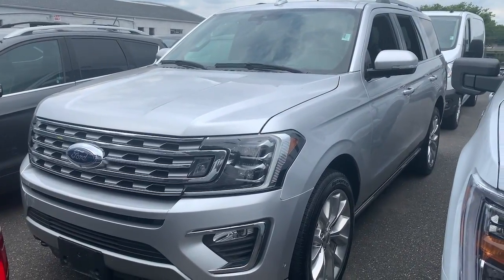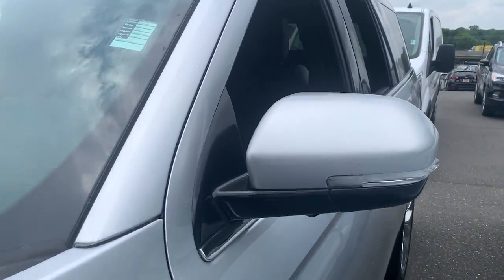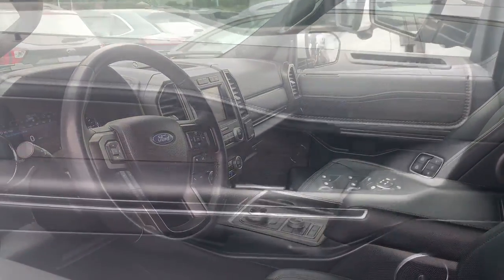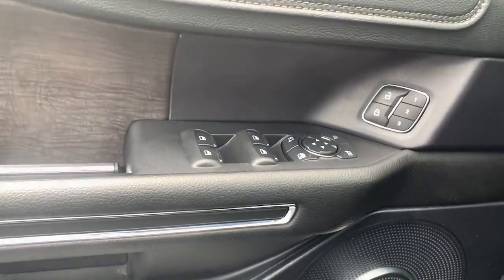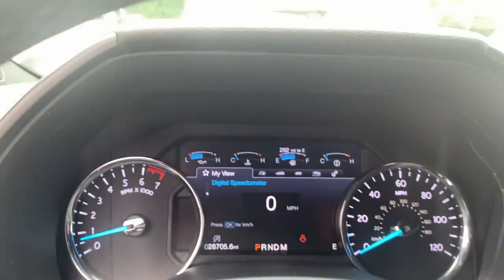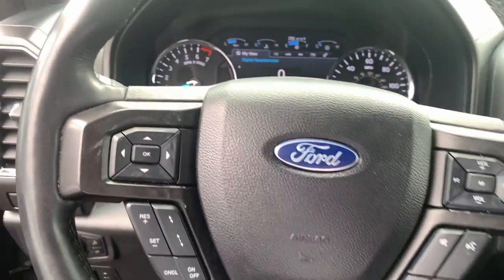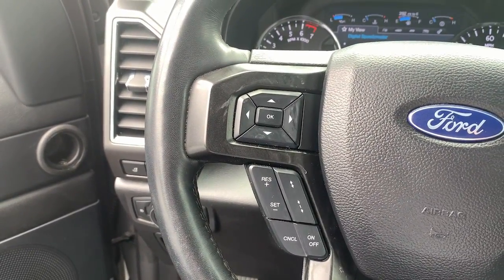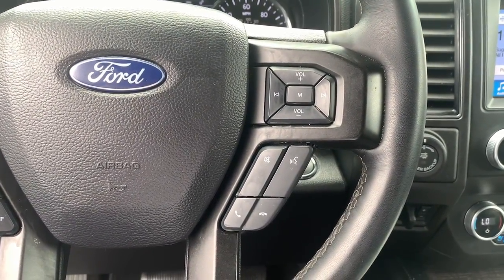2019 Ford Expedition Rye, Greenwich, Stamford, White Plains, New Rochelle, NY 722UF847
Ingot Silver Used 2019 Ford Expedition available in Rye, New York at Rye Ford Subaru. Servicing the Rye, Greenwich, Stamford, White Plains & New Rochelle, NY area.

Recent Arrival! Certified. CARFAX One-Owner. Clean CARFAX. Ingot Silver 2019 Ford Expedition Limited 302A DRIVERS ASSIST TOW PACKAGE EcoBoost 3.5L V6 GTDi DOHC 24V Twin Turbocharged 10-Speed Automatic 4WD 4WD, 12 Speakers, 22 Polished Aluminum Wheels, 360-Degree Camera w/Split View, 4-Wheel Disc Brakes, ABS brakes, Adaptive Cruise Control, AppLink/Apple CarPlay and Android Auto, Auto-dimming Rear-View mirror, Automatic High Beam Headlamps, Automatic temperature control, Delay-off headlights, Driver Assistance Package, Dual front impact airbags, Dual front side impact airbags, Electronic Limited Slip w/3.73 Axle Ratio, Electronic Stability Control, Emergency communication system: SYNC 3 911 Assist, Enhanced Active Park Assist System, Equipment Group 302A, Exterior Parking Camera Rear, Four wheel independent suspension, Front anti-roll bar, Front dual zone A/C, Fully automatic headlights, Heated & Cooled Leather Front Bucket Seats, Heated front seats, Heated rear seats, Heated steering wheel, Heavy-Duty Engine Radiator, Heavy-Duty Trailer Tow Package, Integrated Trailer Brake Controller, Lane-Keeping System, LED Headlamps & Fog Lamps, Low tire pressure warning, Memory seat, Occupant sensing airbag, Overhead airbag, Panoramic Vista Roof, Pedal memory, Power driver seat, Power Liftgate, Power passenger seat, Pre-Collision Assist, Pro Trailer Backup Assist, Radio: B&O Sound System by Bang & Olufsen, Rain-Sensing Front Wipers, Rear anti-roll bar, Reclining 3rd row seat, SiriusXM Satellite Radio, Steering wheel mounted audio controls, SYNC 3 Communications & Entertainment System, Traction control, Ventilated front seats, Voice-Activated Touch-Screen Navigation System.brbrFamily Owned and Operated since 1957! Rye Ford is located in Rye, NY, and proudly serves White Plains, New Rochelle,Greenwich CT and all of New York and Connecticut. The company is highly invested in principles for success that value customers and employees; success that is only achieved by doing business with integrity and the highest ethical standards. These principles have helped achieve numerous awards and recognitions including the coveted President's Award.brbrCall to check vehicle availability! Ford Gold Certified Details:brbr  * Warranty Deductible: $100br  * Limited Warranty: 12 Month/12,000 Mile (whichever comes first) after new car warranty expires or from certified purchase datebr  * Transferable Warrantybr  * Roadside Assistancebr  * 172 Point Inspectionbr  * Powertrain Limited Warranty: 84 Month/100,000 Mile (whichever comes first) from original in-service datebr  * and 22,000 FordPass Rewards Points to use toward first two maintenance visitsbr  * Vehicle HistorybrbrAwards:br  * JD Power Automotive Performance, Execution and Layout (APEAL) Study   * 2019 KBB.com Best Buy Awards   * 2019 KBB.com 12 Best Family Cars   * 2019 KBB.com 10 Best Road Trip Cars